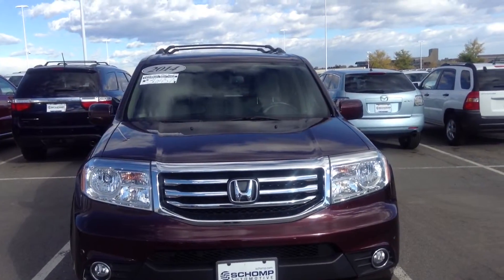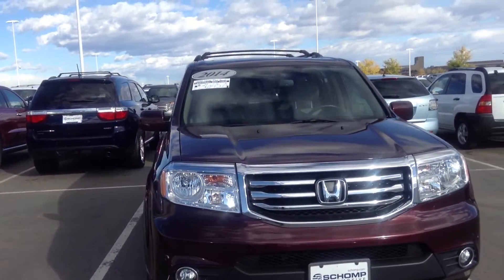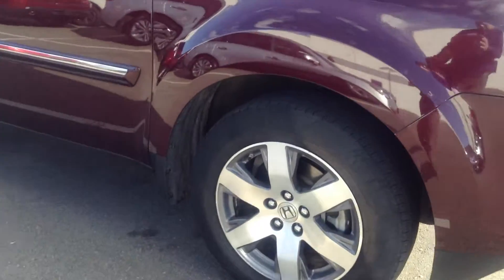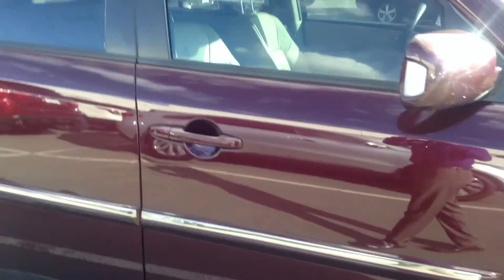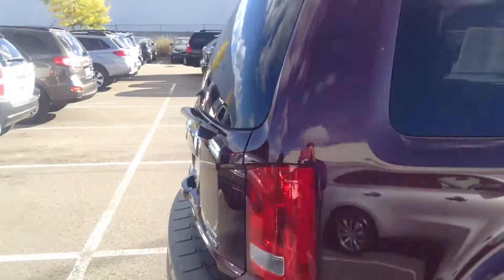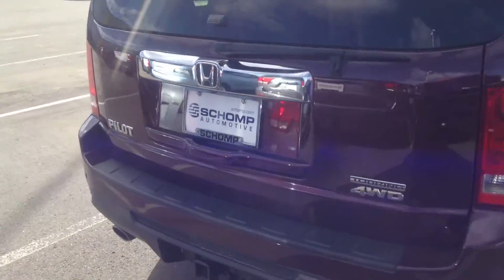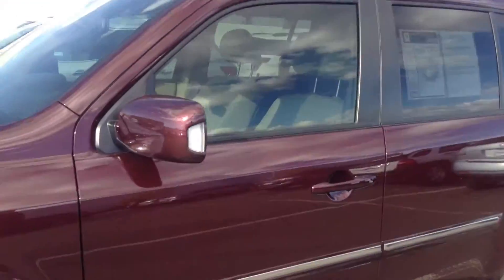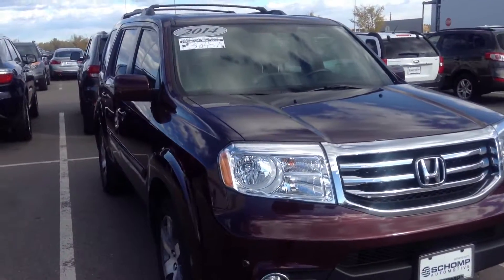2014 honda pilot j.o